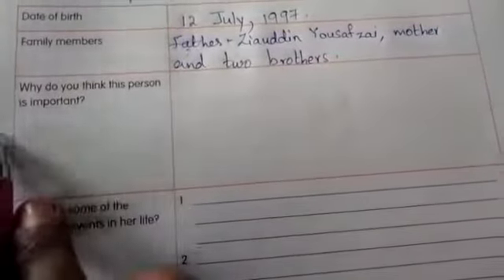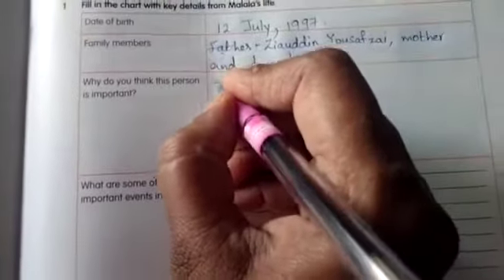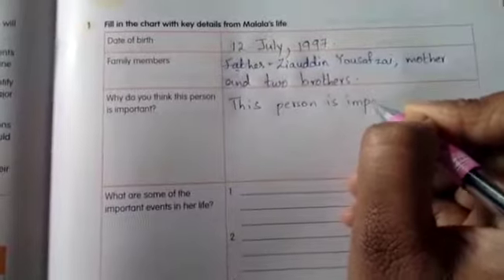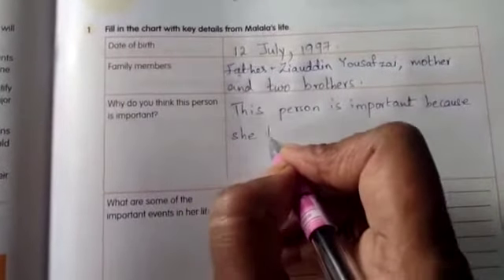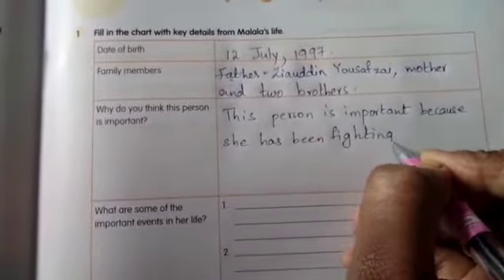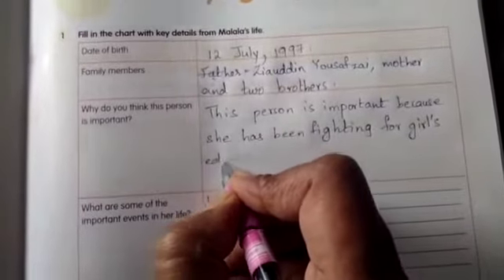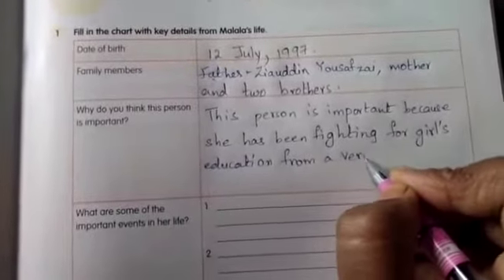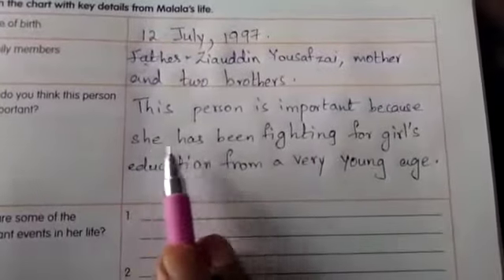Date : 21/12/2020 Class : 5 Subject: English Block - 19 ( S/1 ) ( Part - B )